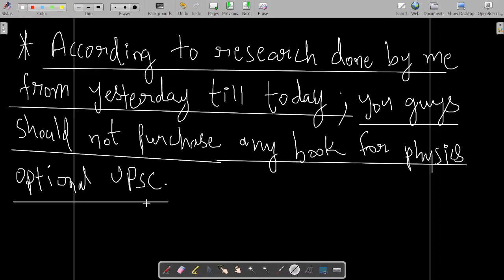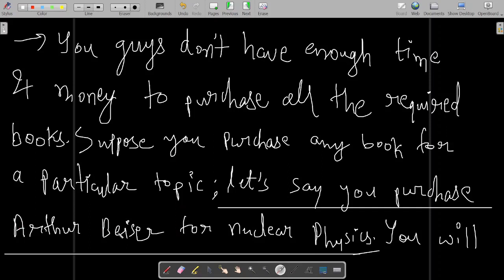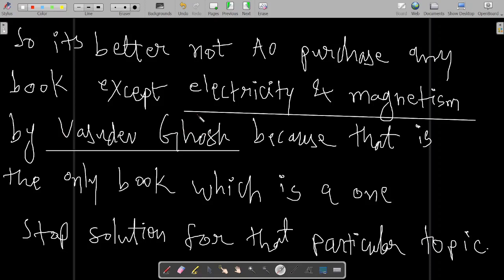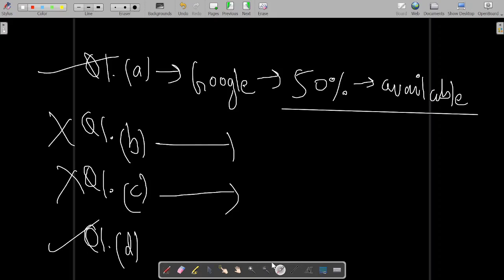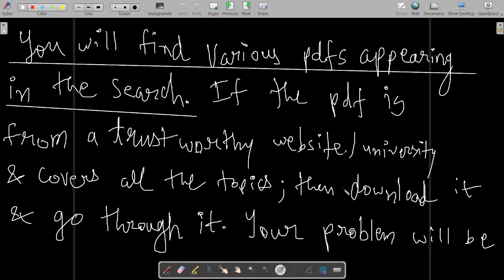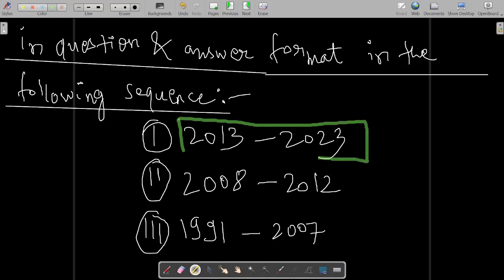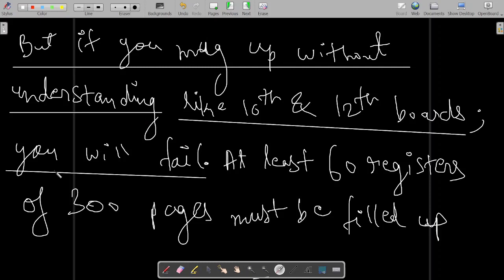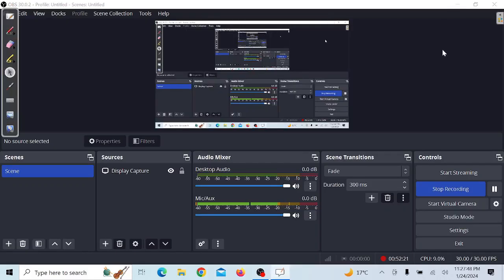STRATEGY TO SCORE 300+ IN PHYSICS OPTIONAL UPSC CSE : ULTIMATE NINJA TECHNIQUE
in this video we will learn about the strategy to score 300 plus marks out of 500 in physics optional upsc cse . the video will be beneficial to students giving civil services exams with physics as their optional subject in mains.